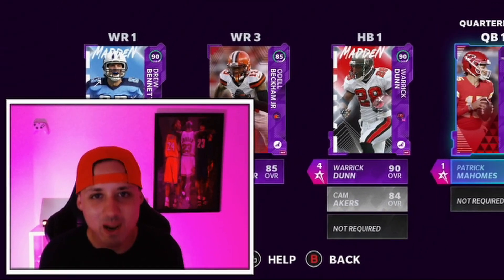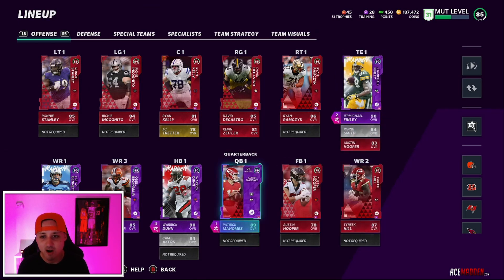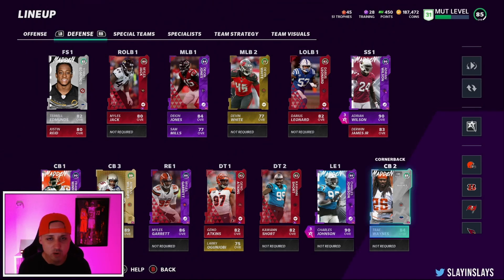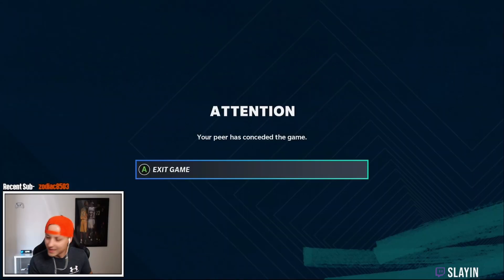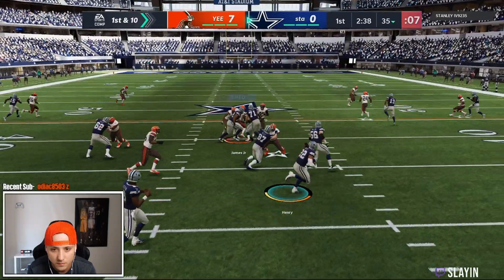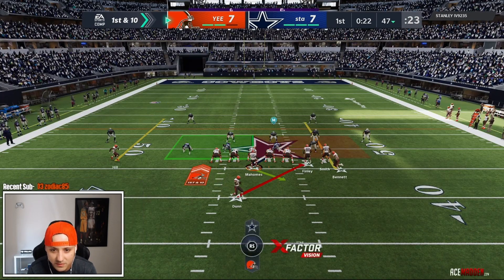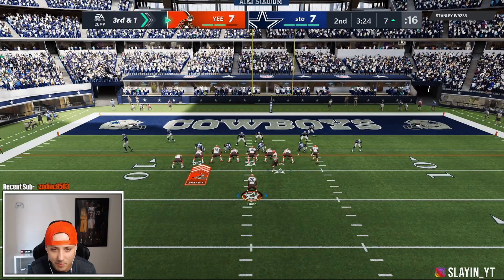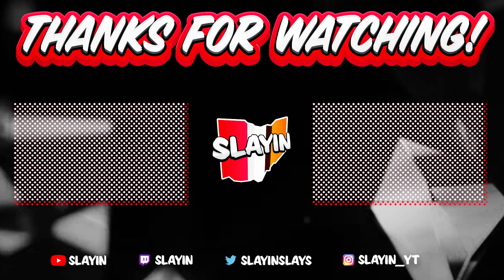I Spent Over 1 MILLION Coins For 6 New TEAM DIAMONDS In Madden 21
We Added 6 Of The *BEST TEAM DIAMONDS* & They Caused Our Opponents To Rage! Madden 21 Gameplay

Wanna Play Like The PROS?  For 10% Elite & Pro Memberships!